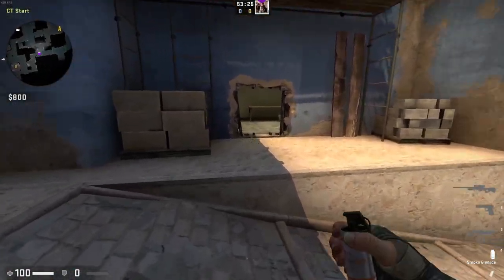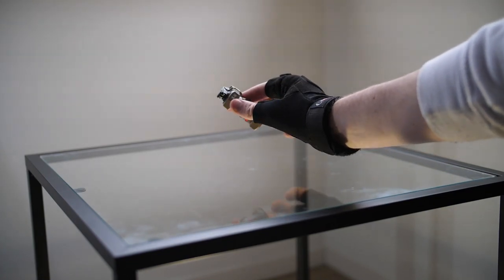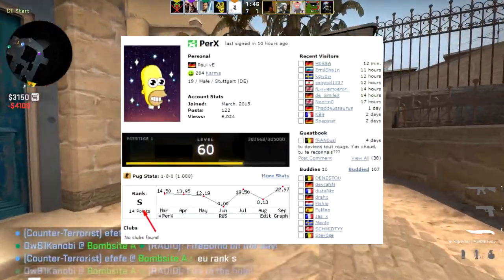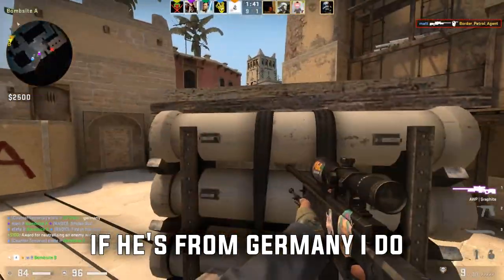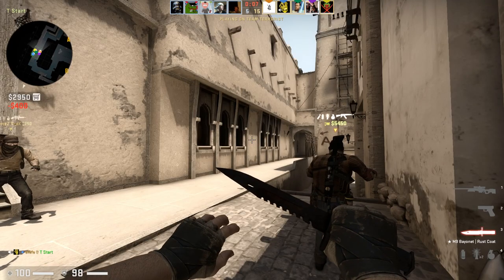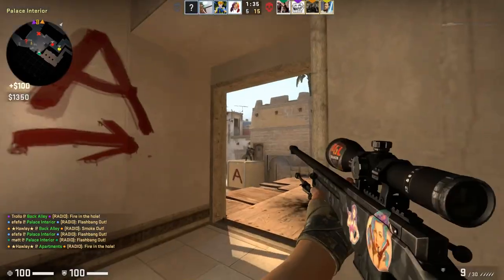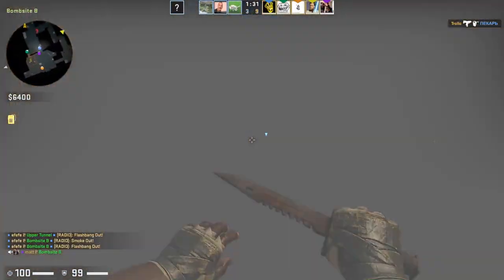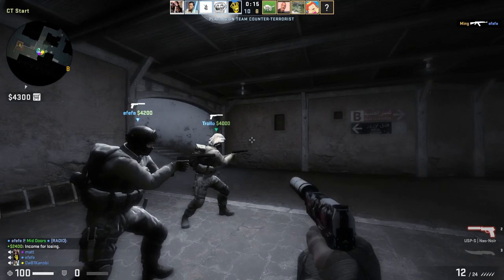ESEA Rank S player says he's a cheater..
He's not actually a cheater, you should follow him on his twitch